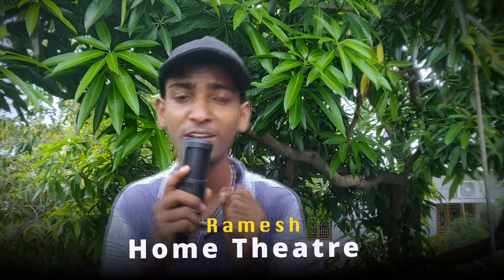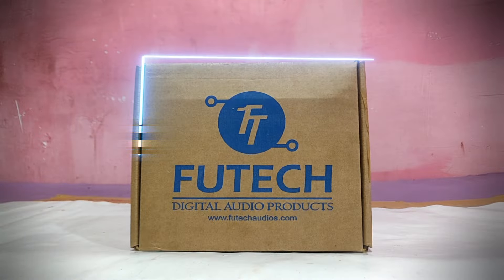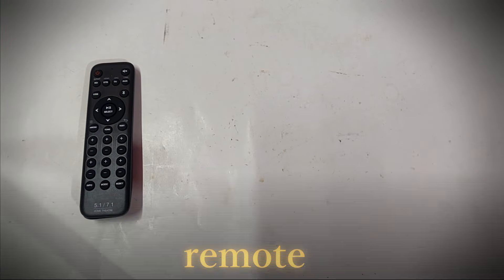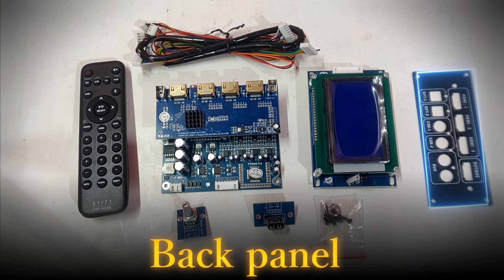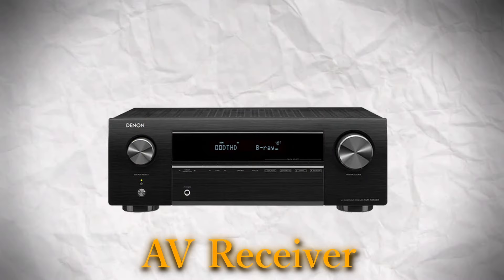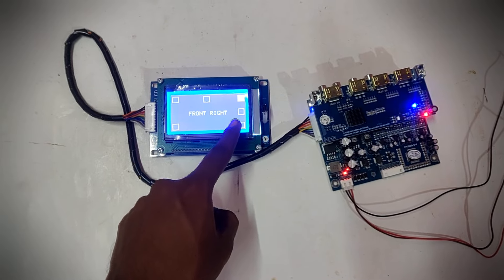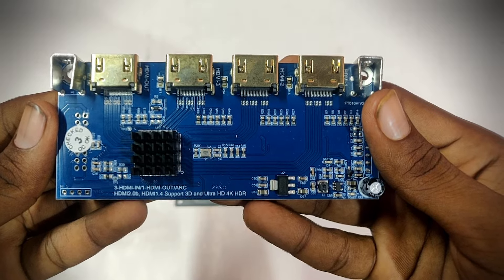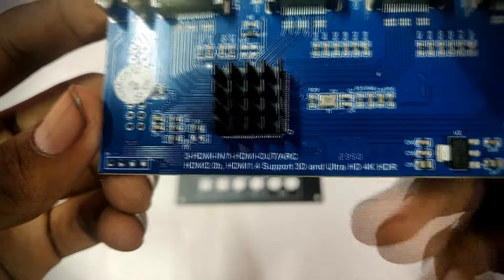Futech DSP Remote Kit Unboxing in Telugu | Dobly and DTS |HDMI,ARC Support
5.1 surround sound test,5.1 surround sound Telugu songs,5.1 Telugu songs
,5.1 surround sound Telugu songs bass boosted,5.1,5.1 songs,5.1 surround sound music,5.1 amplifier,5.1 test,5.1 telugu songs,5.1 video songs,5.1 sound test
5.1hometheateramplifier,5.1home theater system,5.1home theater,5.1home theater board,5.1home theater repair,5.1home theater sound test mp3,5.1home theater Telugu ,5.1home theatre, 5.1home theater kit.
2.1home theater wiring,2.1home theater,2.1home theater board,2.1home theater with bluetooth,2.1home theater kit,2.1home theater circuit diagram,2.1home theatre.
7.1home theater system,7.1home theater price in india,7.1home theatre.
Hi welcome guys
1.My name is K.VaraPrasad
2. Amplifier making
Electrical product link share
Important videos
SUBWOOFER
JBL GT-X1500THI 12-inch 1500 Watts Subwoofer in a Bass-Reflex
JBL A1300HI 1300W 12
Sony XS-NW1202S Box Subwoofer
Pioneer TS-W1212S4 500 Watt RMS 12"(30cm)
Sony XS-NW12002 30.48 cm (12-inch)
CAR AMPLIFIER
Sony XM-N1004 in-Car Amplifier
Sony Xplod XM-GS4 4-Channel Car
Pioneer 4 Channel Amplifier GM-E7004
Sony XMN502 500 Watt 2.0 Channel/1.0 Channel Amplifier
HDMI to HDMI BOARDS
Tobo HDMI to HDMI Audio Extractor, 4K HDMI and Audio
5.1 Audio Decoder AC3 DTS Surround Sound Amplifier
Flybuy 4K x 2K HDMI Audio Extractor with ARC
HDMI LPCM 7.1 Channel Audio Converter Gear DAC Rush 4K*2K HDMI
AV RECEIVER
DENON AVCX3700H
Denon AVR-X250BT 5.1 Ch. 4K Ultra HD AV Receiver
Denon AVR-S760H 7.2 Ch AVR - 75 W/Ch (2021 Model), Advanced 8K
Marantz SR7015 9.2-Channel 8K Ultra HD AV Receiver with Amazon Alexa and HEOS
Marantz 8K Ultra HD AV Receiver SR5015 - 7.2 ChanneL